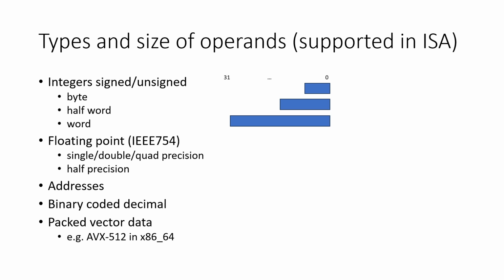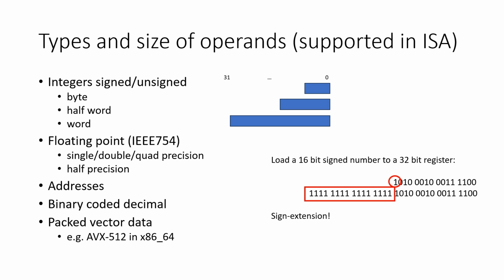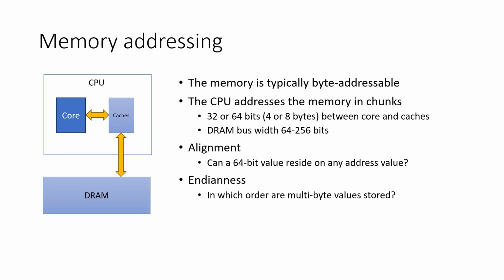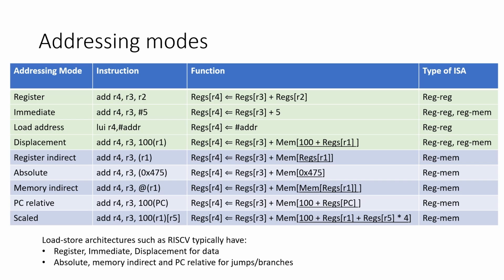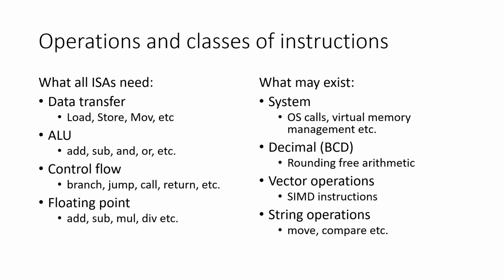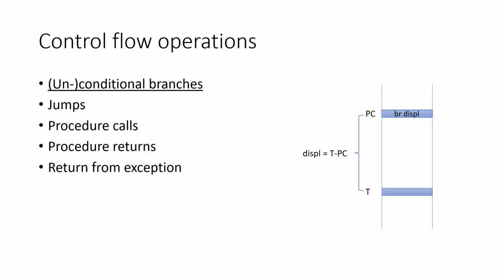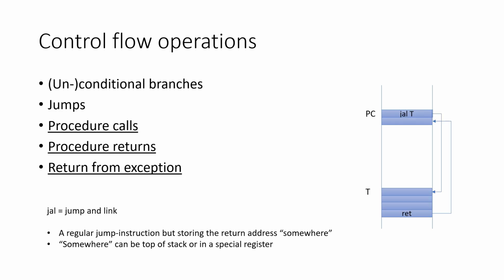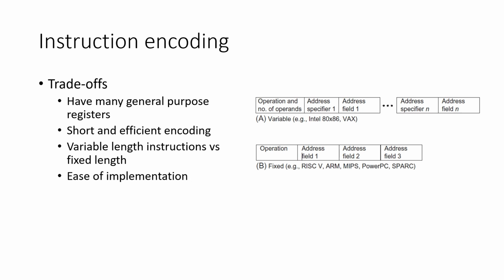hpca 0202 fundamentals ISA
This video is the second of two showing the tradeoffs and concerns of designing an Instruction Set Architecture (ISA).